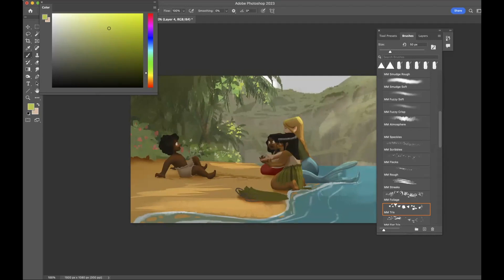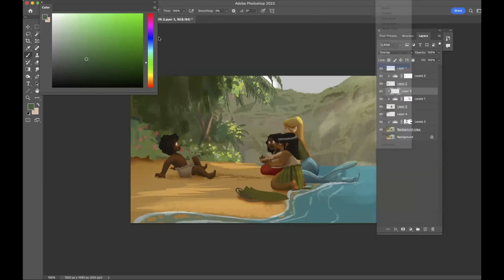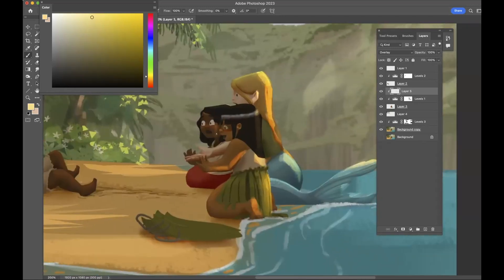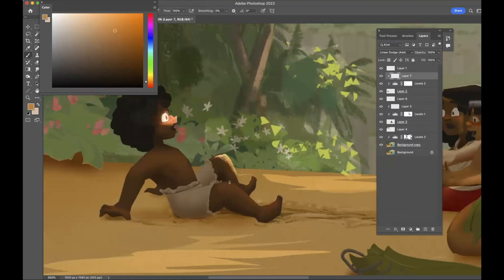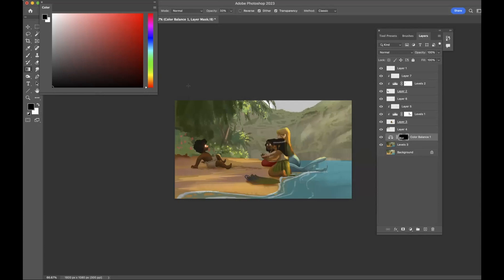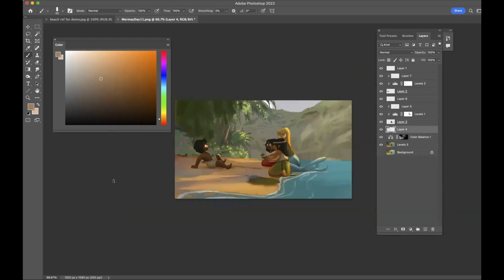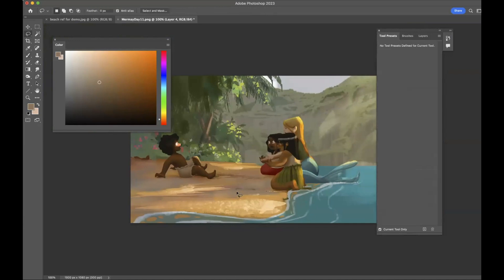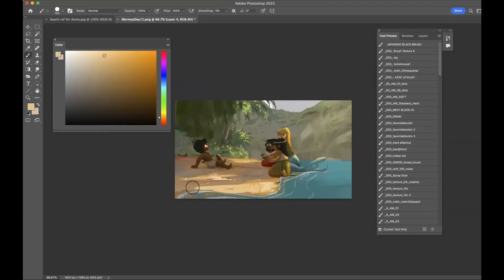Tiffanie Mang Standard Mentorship | Teaching Highlight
Tiffanie's Online Mentorship is a great program for individuals hoping to develop careers as color key artists, background artists, or even team leaders. Get ready to pave your own path to success! Delve deeper into each area of focus through weekly live lectures, demos, assignments, and group critiques. With a curriculum tailored to meet real industry needs, she has honed her undergraduate study experience to offer you a result-driven mentorship experience.

This demo portrays how to light an image using adjustment layers and good ol' painting. Tiffanie's mentorship is structured so that after studying from the masters and from life with plein airs, you go on to study film and basic cinematography to explore how lighting is pushed for narrative storytelling. Once you understand how that all works, adjustment layers, and Photoshop tricks make life easier.